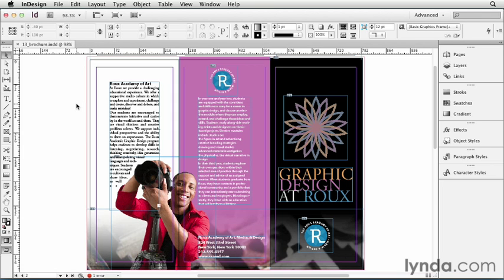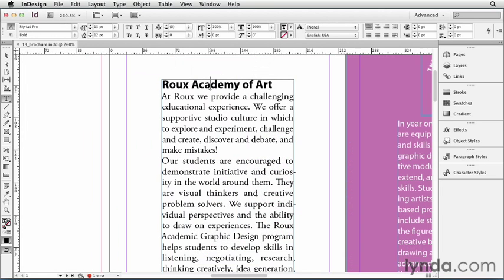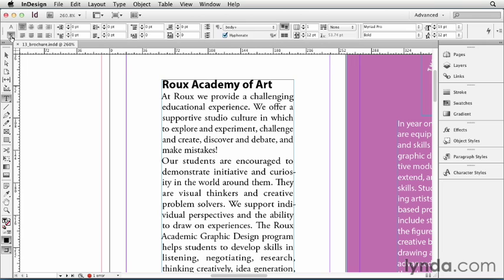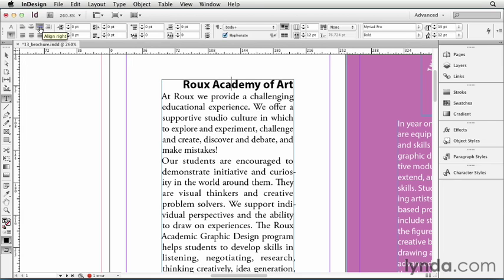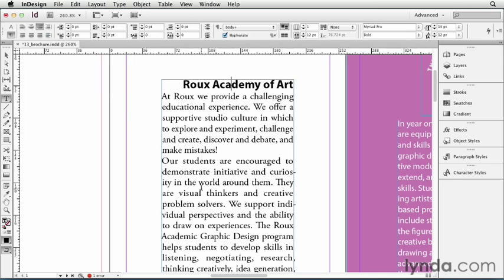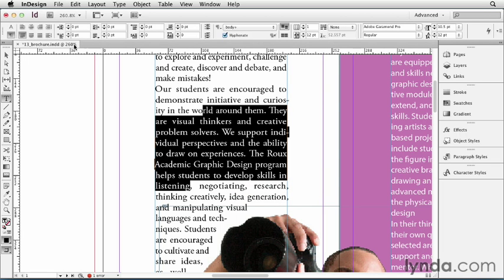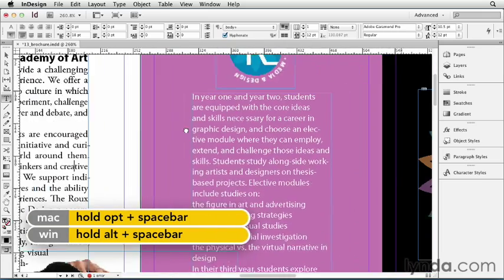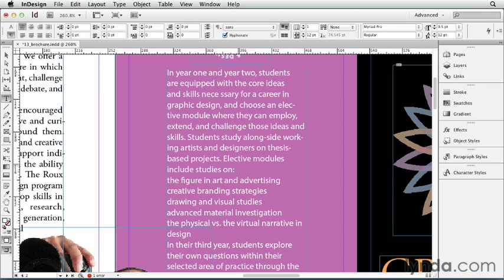96305 13 01 SC11 paraformat